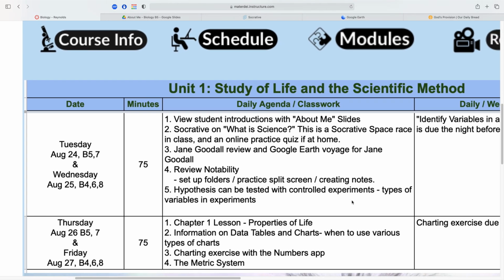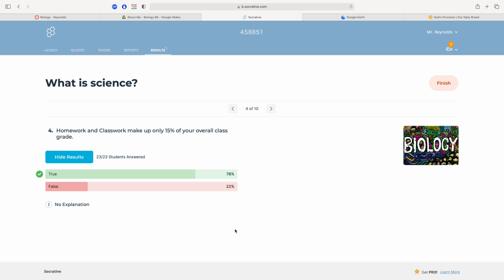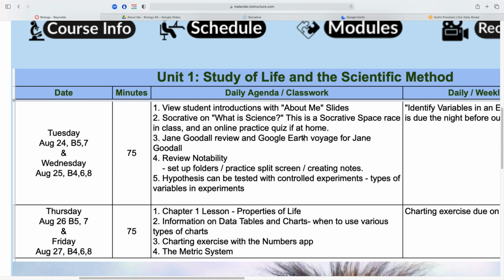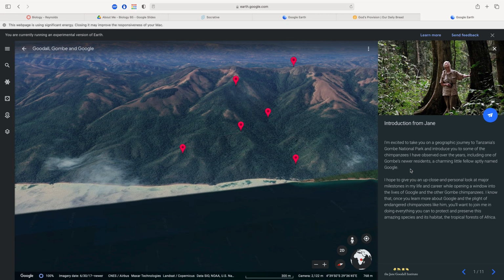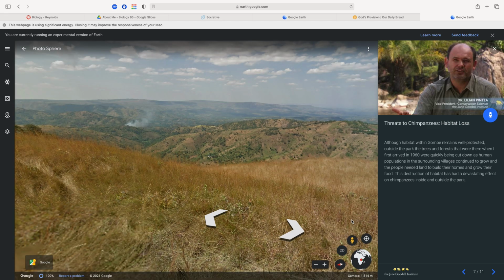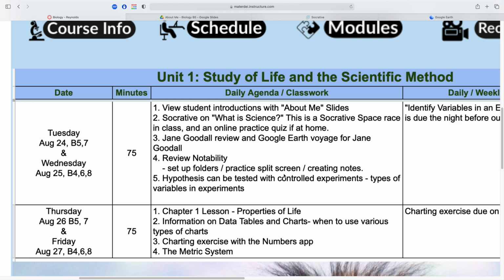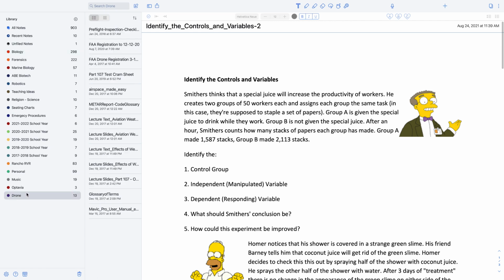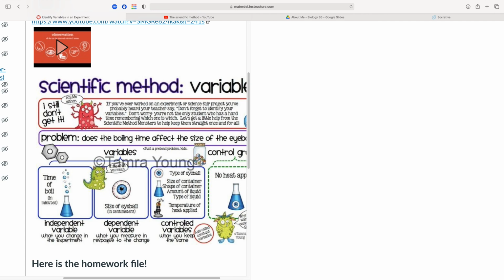Jane Goodall Google Earth tour and identifying variables in experiments